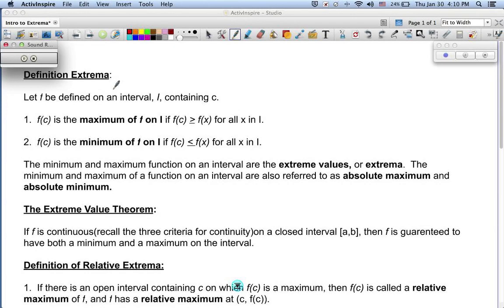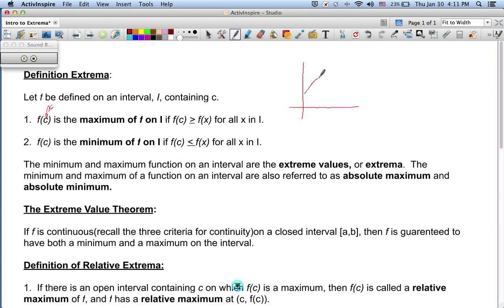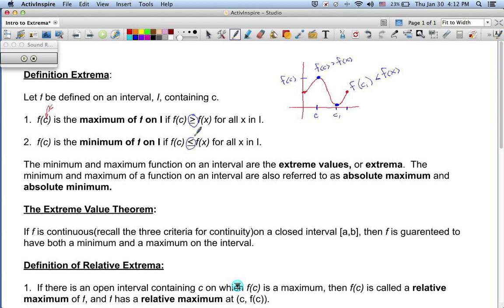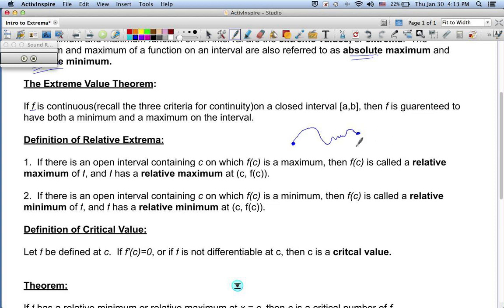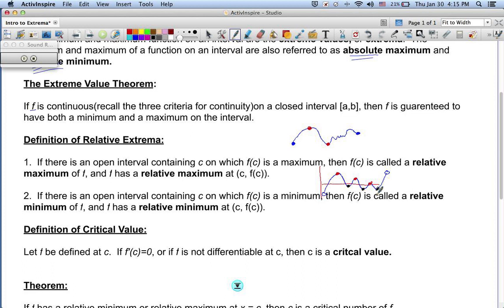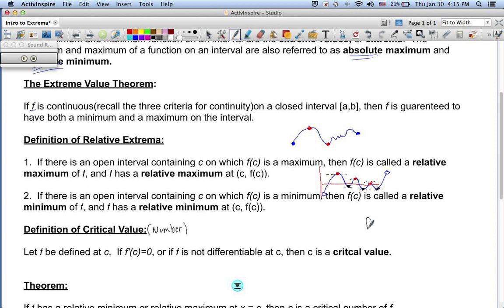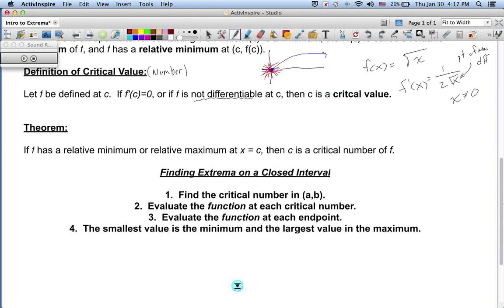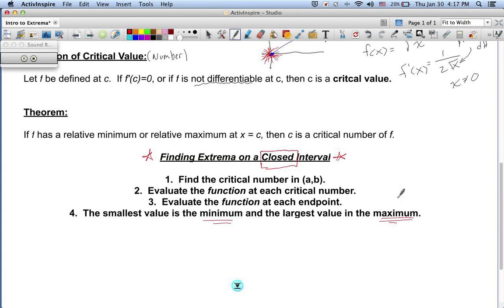Intro to Extrema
Absolute and Relative Extrema